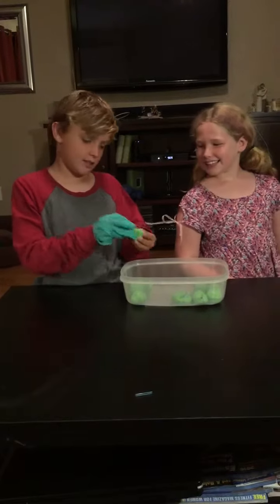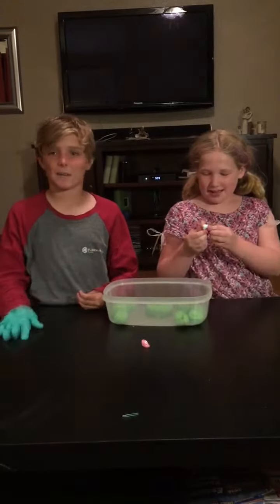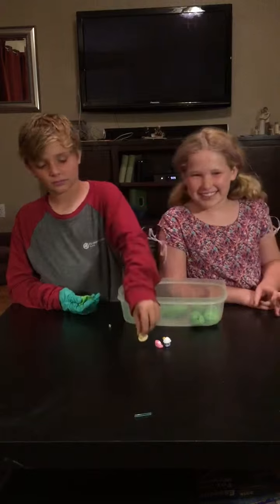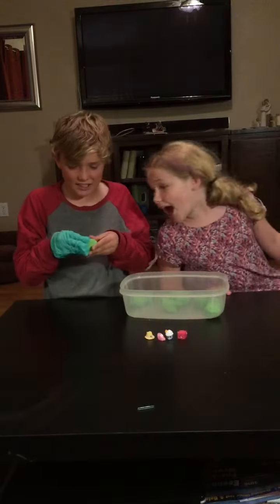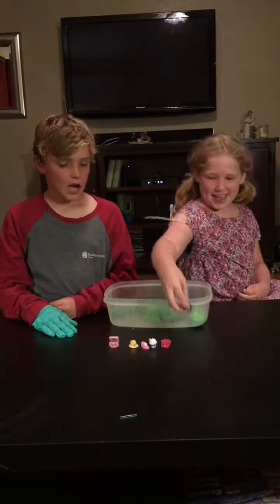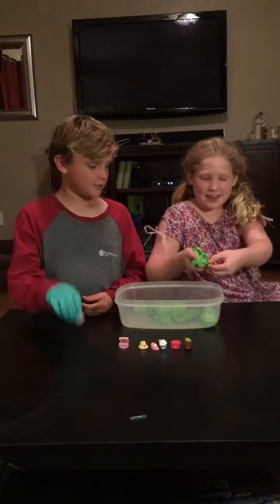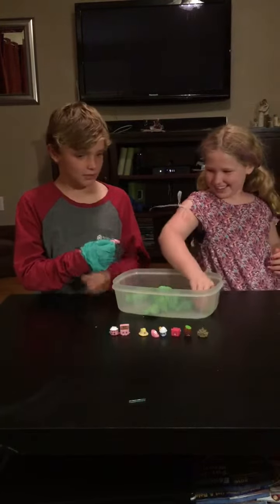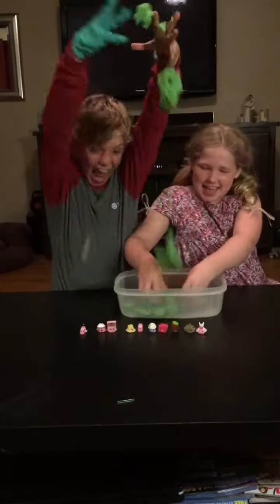Marley & Gracie Show: KINETIC SHOPKINS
Shopkins in Kinetic Sand